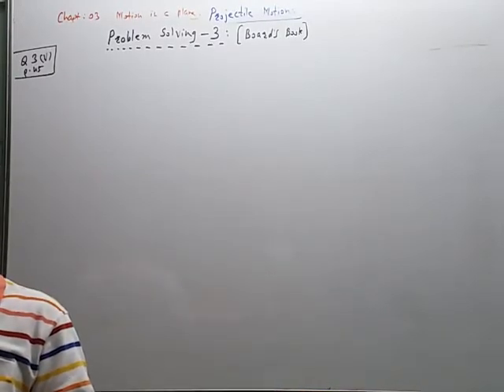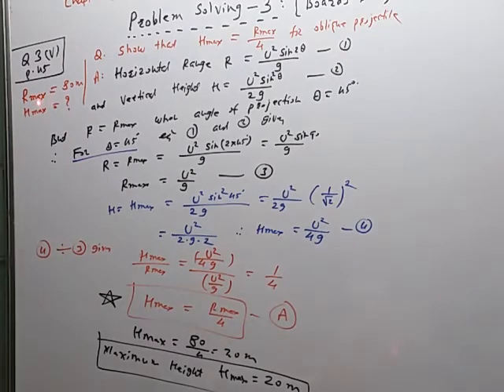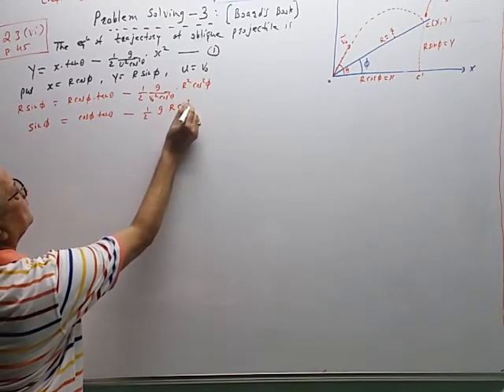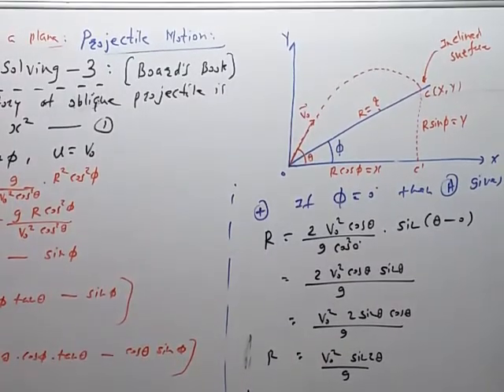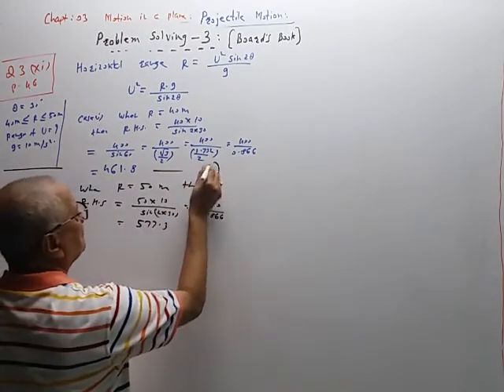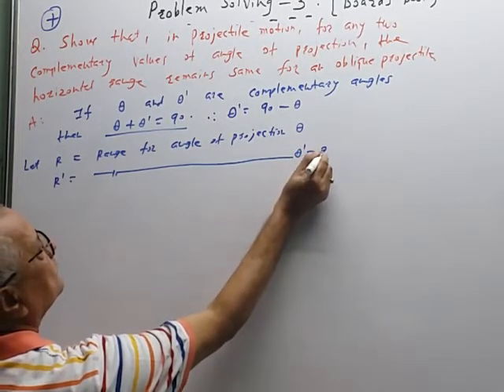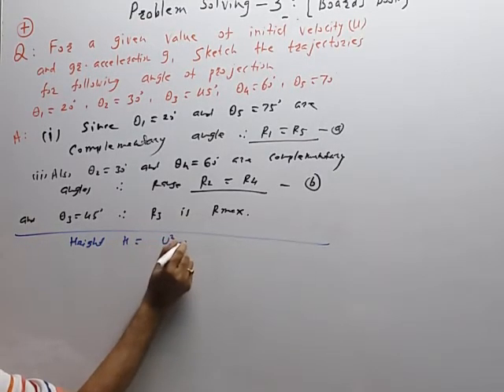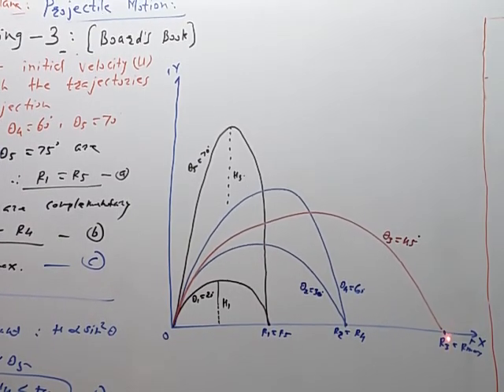F.Y.03, L-13, Motion in a Plane. Projectile Motion. Problem solving 3.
Problem solving on projectile motion ends.